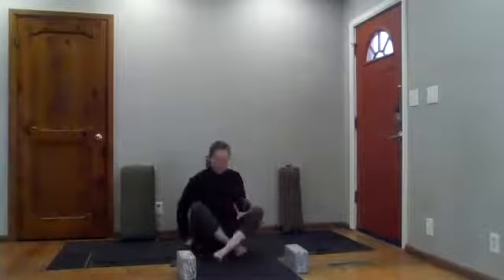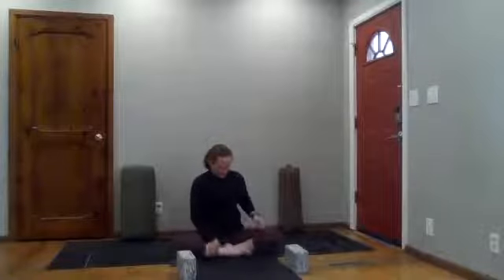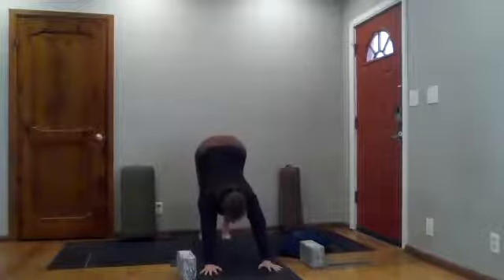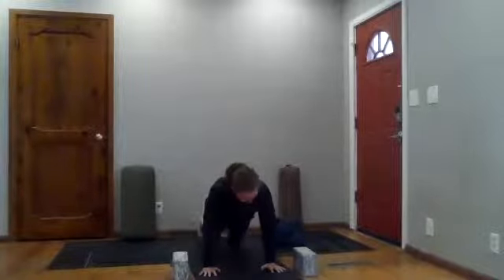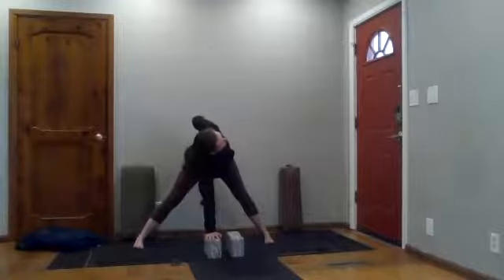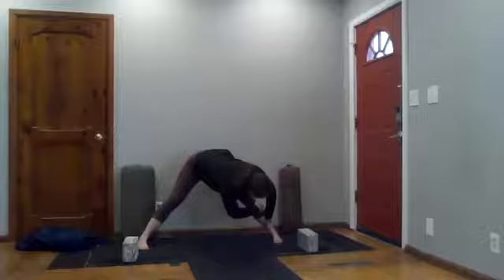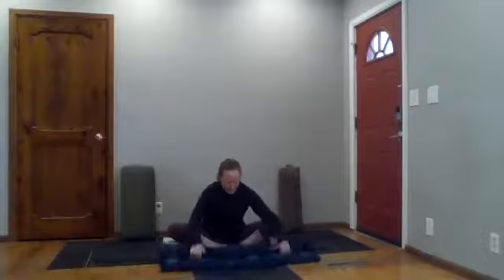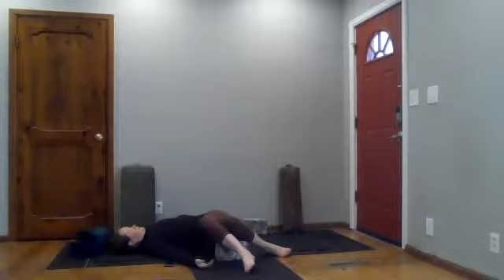hips and twists - yoga with Dawn